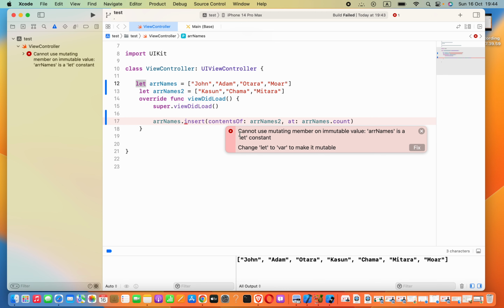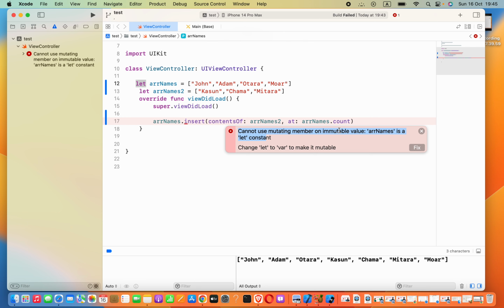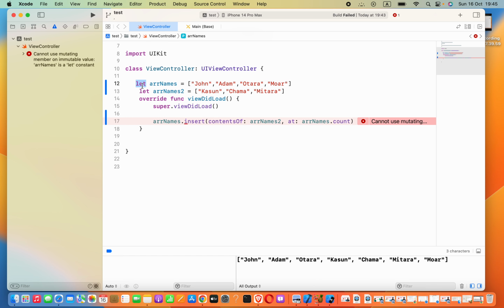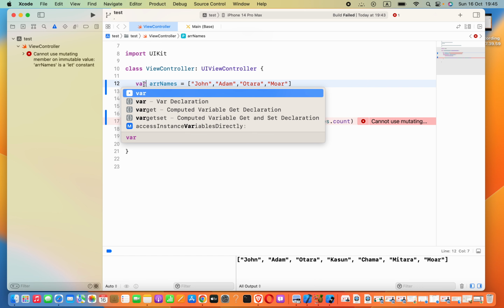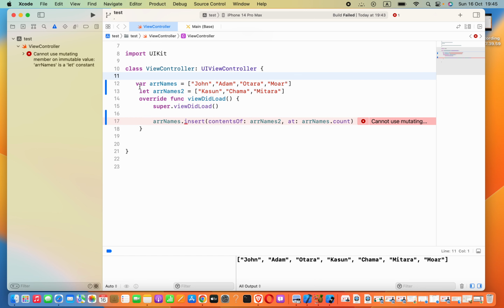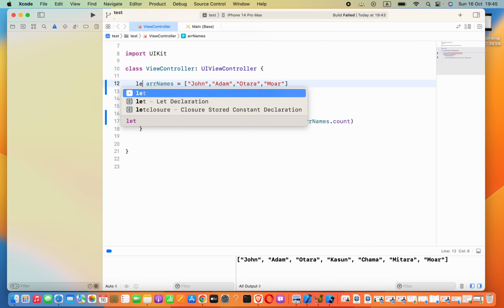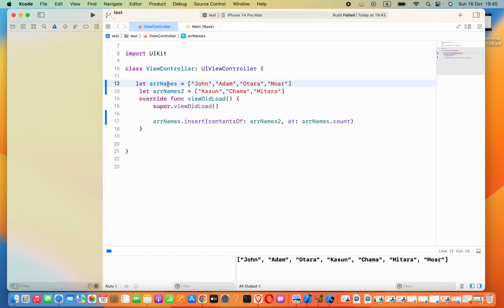Cannot use mutating member on immutable value: 'array' is a 'let' constant in Xcode Swift Program